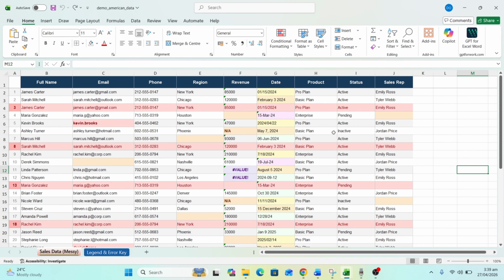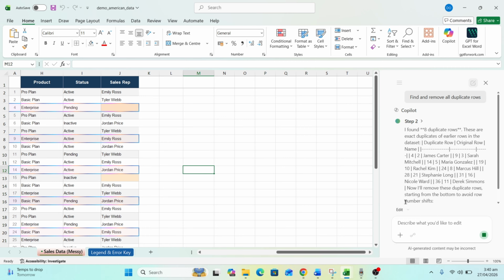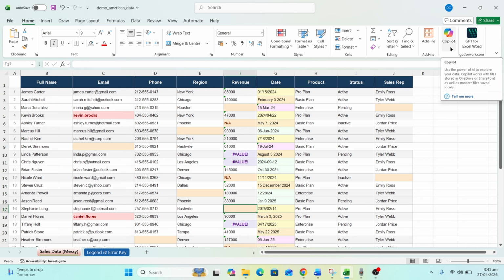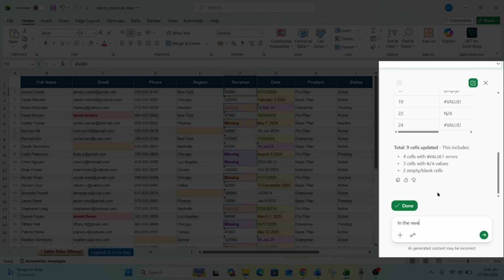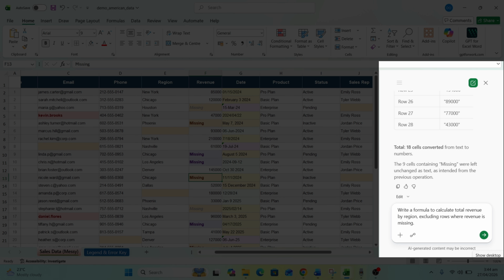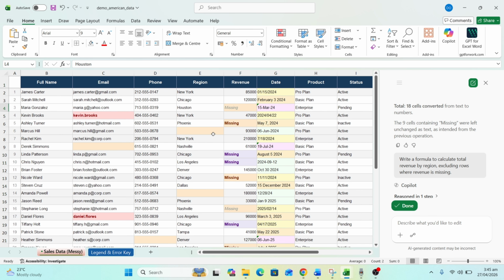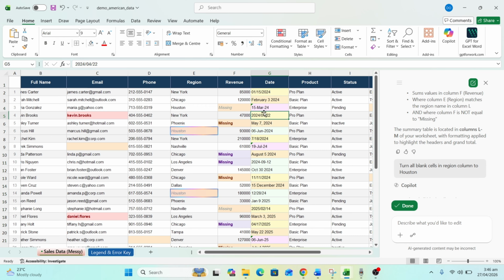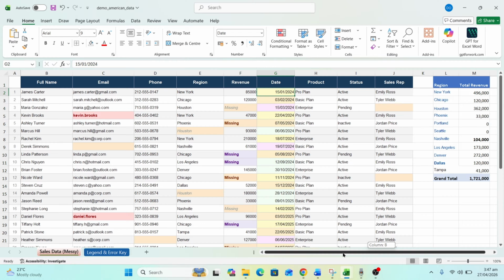AI Powered Data Cleaning in Excel - Remove Errors, Duplicates, and Write Formulas FAST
AI driven data cleaning in MS Excel, with Copilot. Remove duplicate rows, remove errors, SUm revenue by regions, no need tocreate your own pivot tables. And write formulas.

00:28 - Remove duplicates and errors with Copilot
00:55 - Remove errors with Copilot
02:23 - Total revenue by region, excluding blanks (no need for a pivot table)
03:55 - Write formulas with Copilot